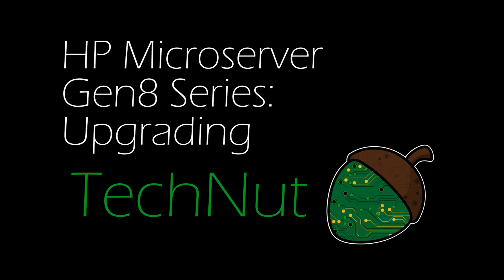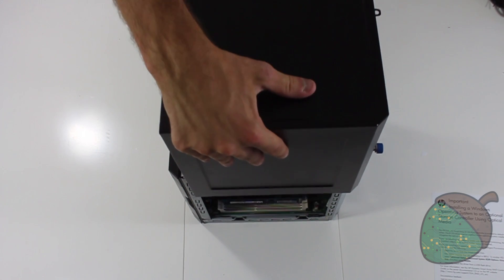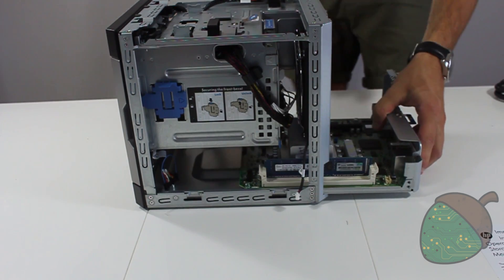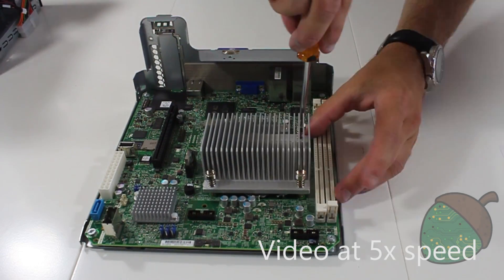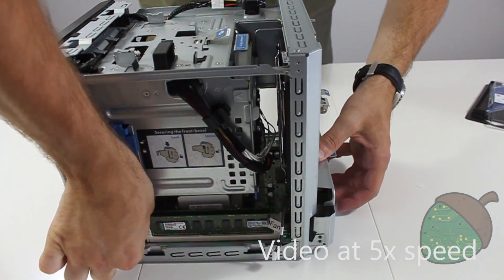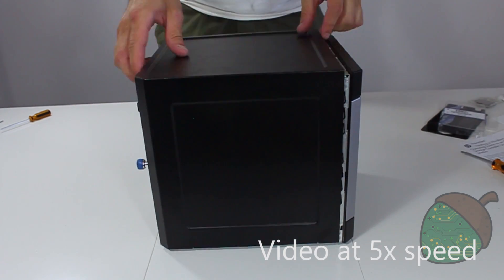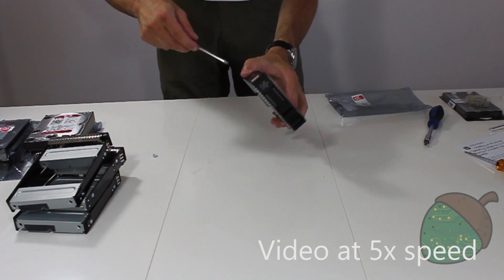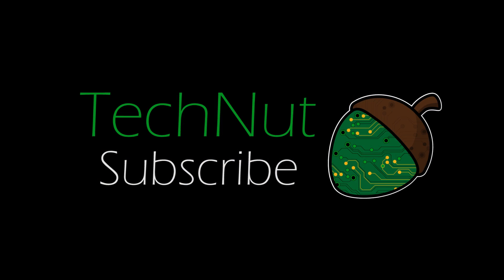HP Gen8 Microserver Series Part 2: Upgrading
In this part we're upgrading the hardware in the Microserver, we install a new CPU, more memory, a SSD system drive and HDDs for our RAID 10 setup.

Buy a HP Microserver Gen8:
Amazon US
Amazon UK

Parts used:
CPU:
Amazon US
Amazon UK

RAM:
Amazon US
Amazon UK

SSD:
Amazon US
Amazon UK

HDDs:
Amazon US
Amazon UK